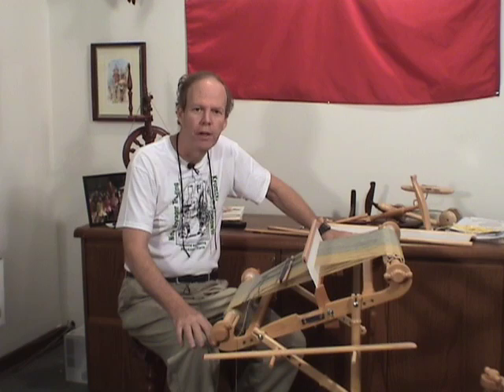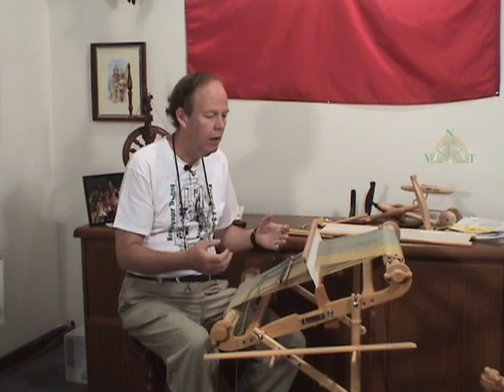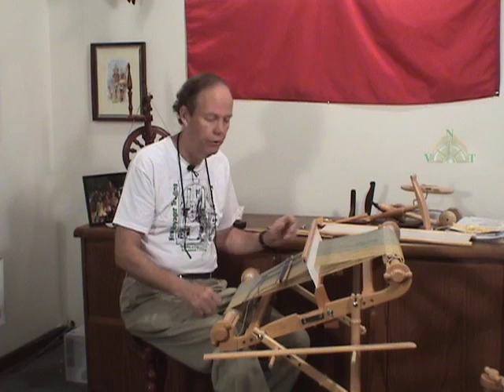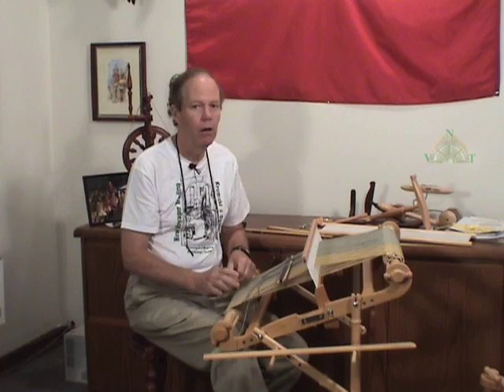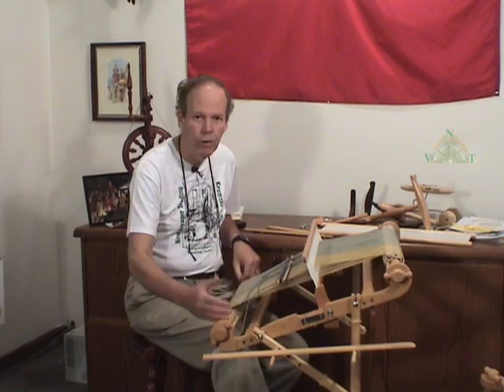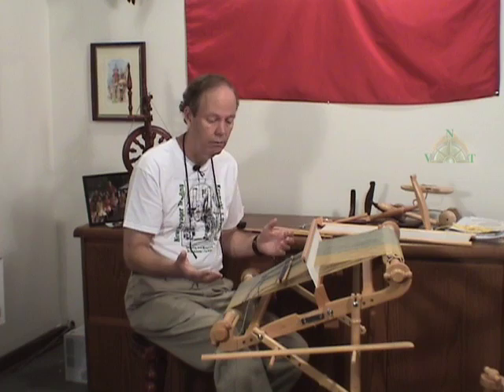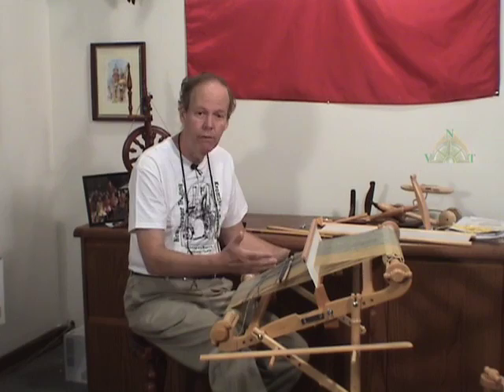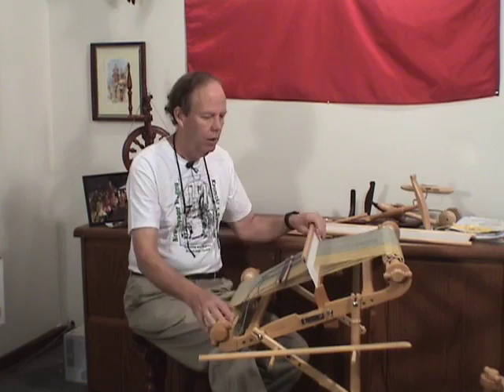Kromski Harp, Understanding the Rigid Heddle Loom, Part 1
Perhaps you have always known you wanted to weave, maybe you saw a weaver at a loom throwing a shuttle back and forth, turning "string" into an object of art.  There is a certain allure to weaving; it gets your attention.

In this 3 part series we talk about the rigid heddle loom, the Kromski Harp.  This is not a how to video but rather we will be talking about the varied and nurerous aspects of rigid heddle weaving, the considerations you will need to make in selecting a loom, a good bit of discussion about how this loom gets you into the world of weaving at a great price point and how your newly found foundation in weaving might carry you forward to the larger world of weaving. Expect to learn alot as we help you get ready to weave on a Kromski Harp.

On the details about the Harp are on our web